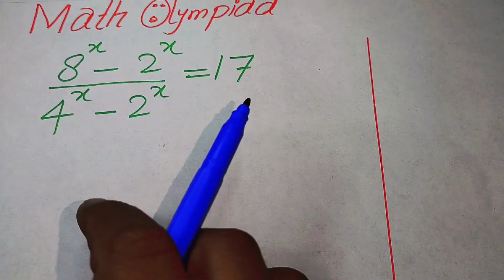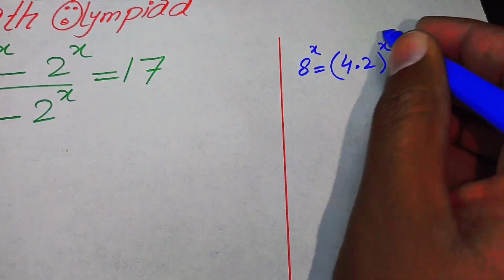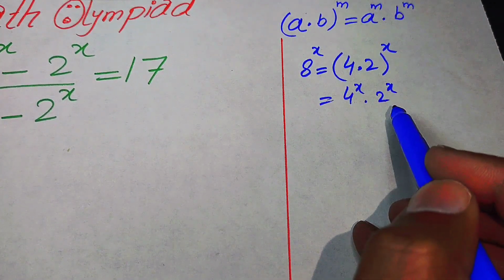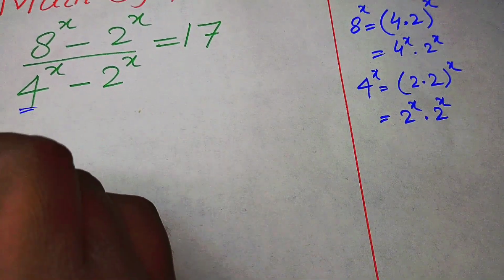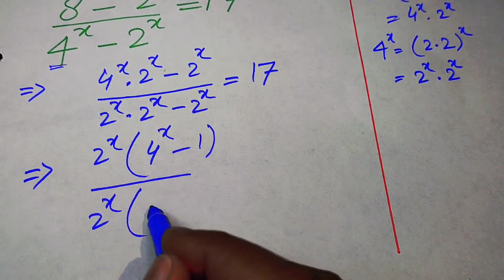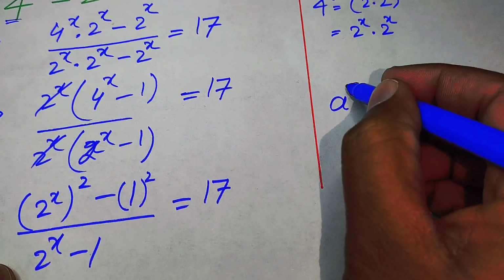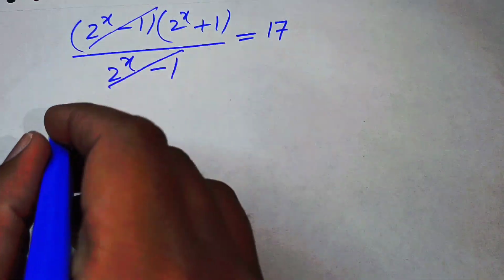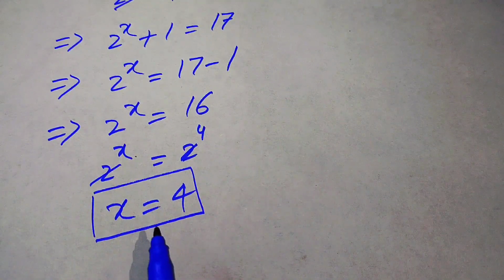8^x-2^x/ 4^x-2^x | Solving a nice exponential Equation | Math Olympiad Problem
8^x-2^x/ 4^x-2^x | Solving a nice exponential Equation | Math Olympiad Problem

Hello EveryOne in this video I will tell you a Best Trick on How to find the value of this tricky Nice Math Olympiad Exponential Equation Problem. System of equation Solving. It is the Mathematics Olympiad problem